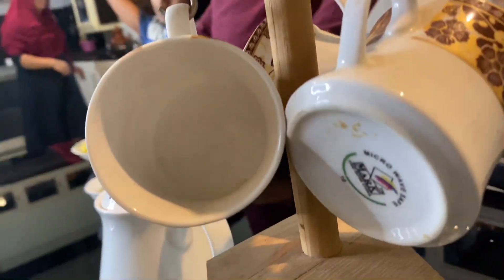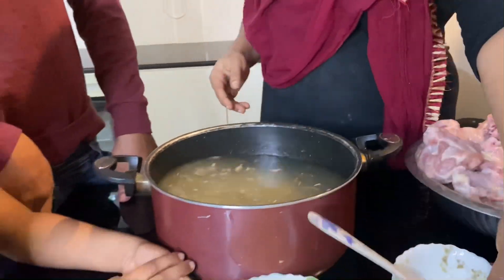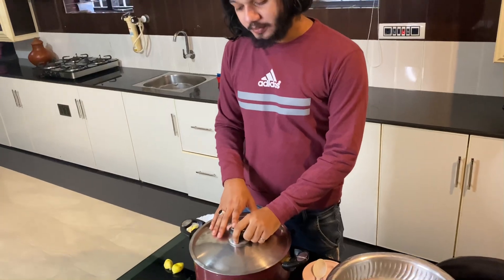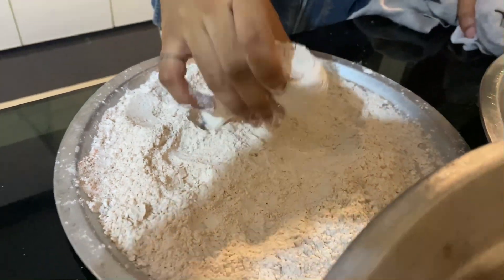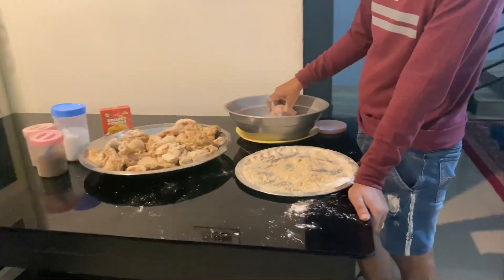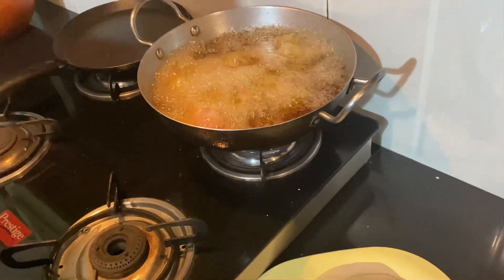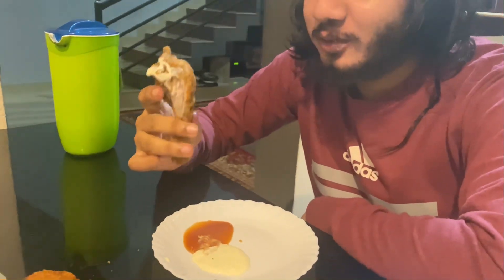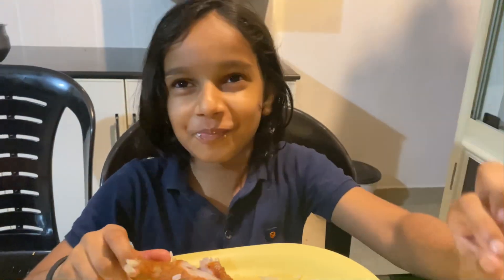ഉമ്മ തന്ന എട്ടിന്റെ പണി 😂 അങ്ങനെ ഞാൻ ആദ്യമായി ബ്രോസ്സ്റ്റ് 🍗ഉണ്ടാക്കി 😃 |funny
Like & Support ❤️